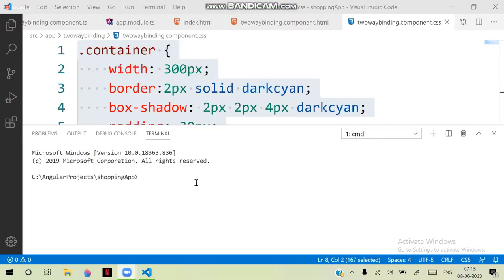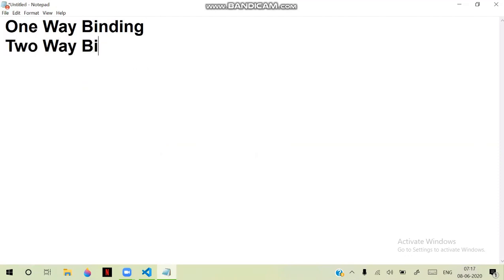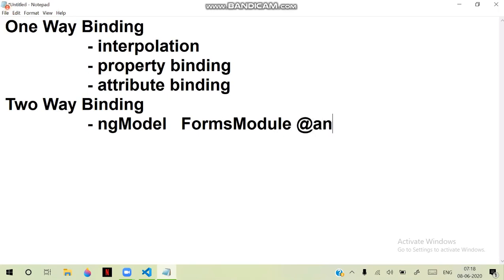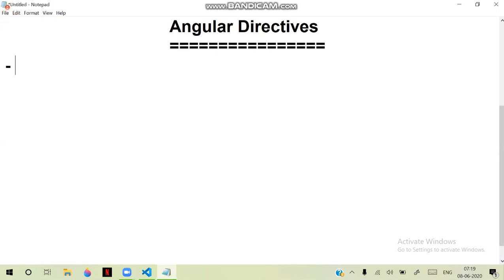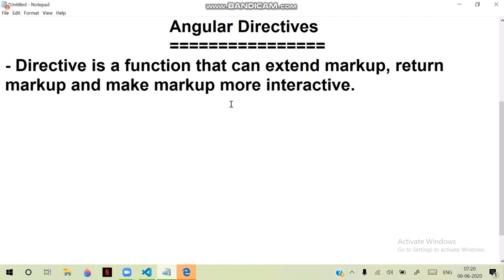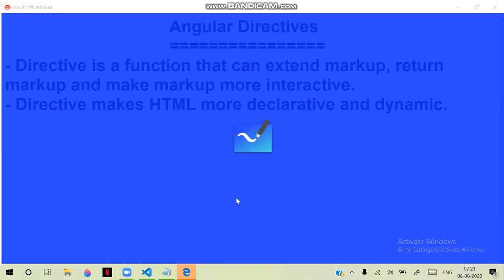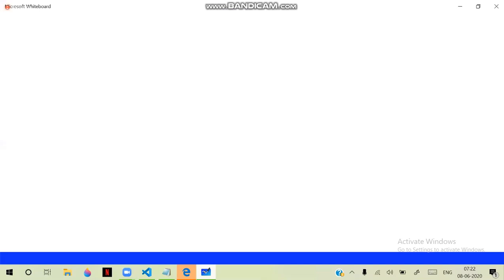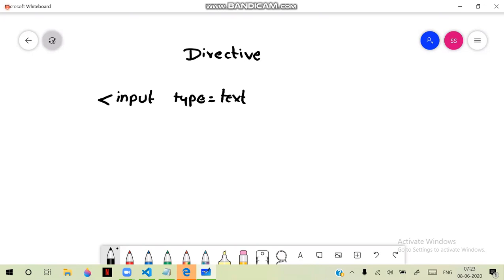What is Angular..232..What is two way data binding in Angular ..